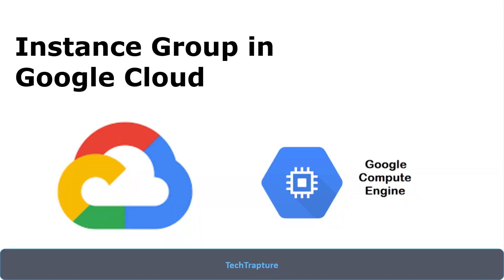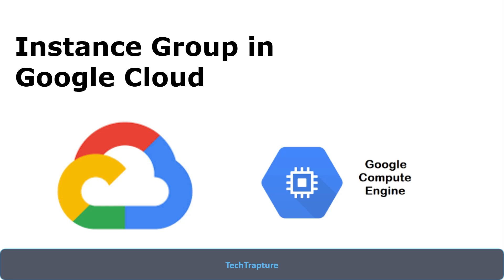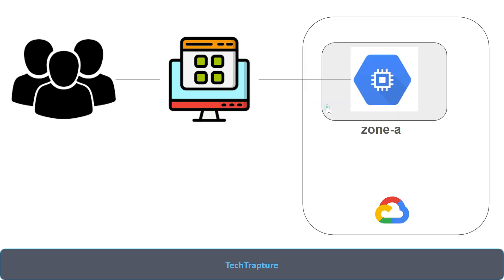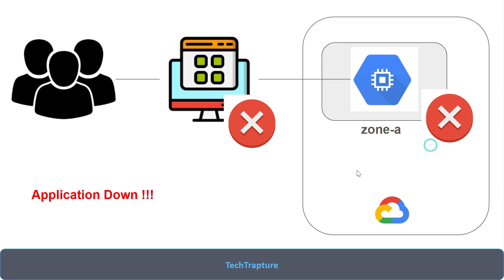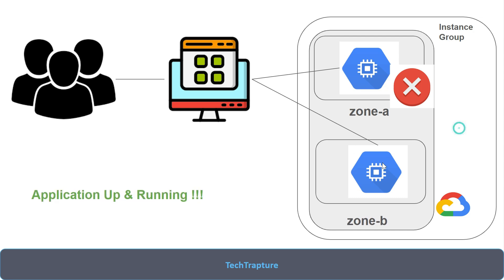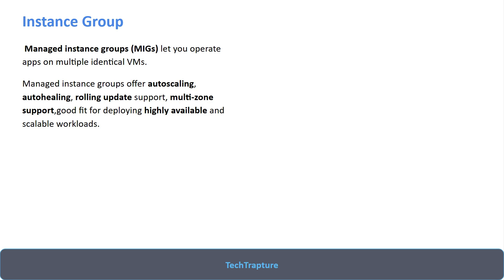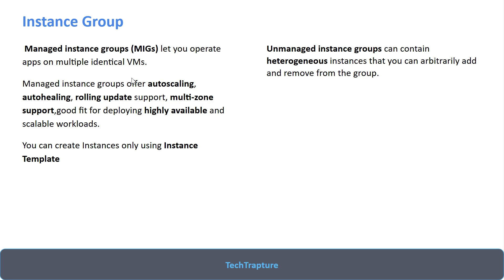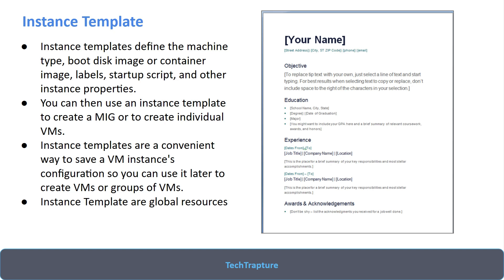Instance Groups Explained: Managed vs Unmanaged Instance Group in Google Cloud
Get a clear understanding of Google Cloud's Instance Groups in this detailed tutorial! Learn the key differences between Managed and Unmanaged Instance Groups and how to use them for scalable and highly available applications.

📌 What You'll Learn:

What are Instance Groups in Google Cloud?
Key differences between Managed and Unmanaged Instance Groups
How Managed Instance Groups provide auto-scaling and auto-healing
Use cases for Managed vs Unmanaged Instance Groups
Step-by-step guide on creating both types of Instance Groups in the Google Cloud Console

Learn Google Cloud in 2025

Github
Source Code